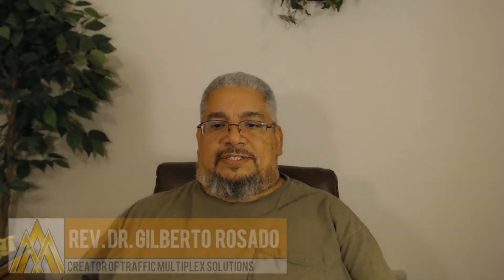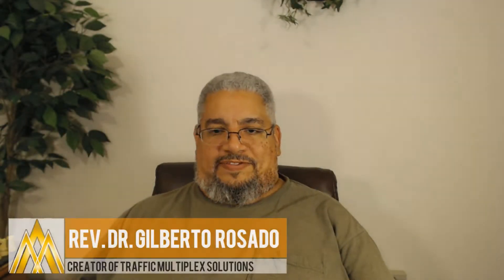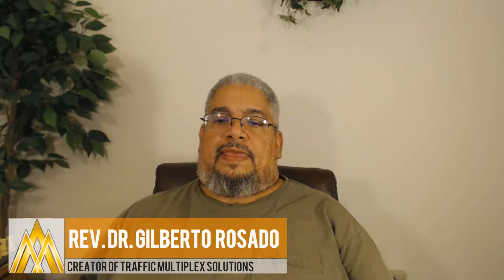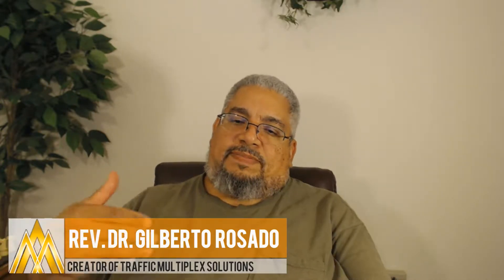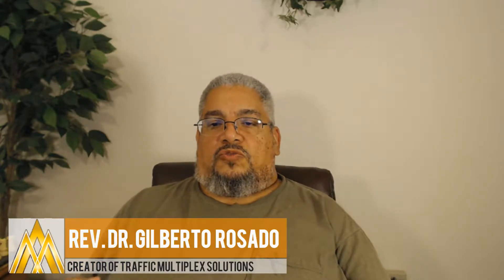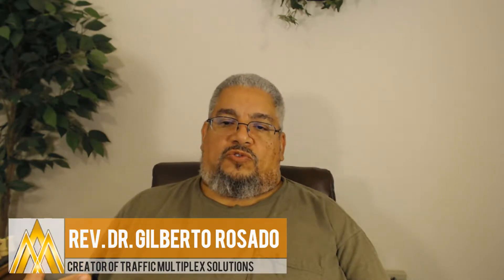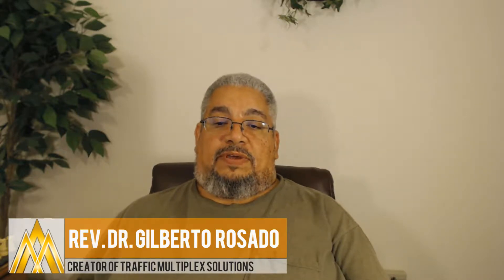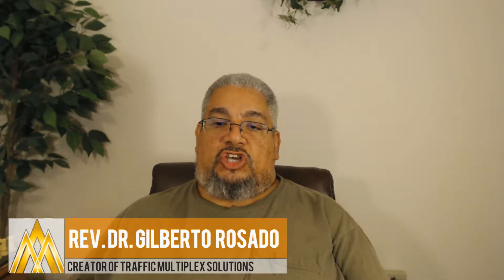Best Ways To Build Traffic For ECommerce Site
No matter how beautiful and stocked your website is, without targeted traffic, you might as well be closed!

Learn the tested and true ways to build your traffic and keep it going for years to come!

Click after Watching All of the Video!

GlobalMycbhNetwork VIDEO
CHANNEL DESCRIPTION:
All the news and advice from one of the leading Internet Marketers and business consultants. Learn from my insightful videos and TAKE ACTION!

MUSIC LICENSES:
Motivator
Licensed via:Creaive Commons By Attribution